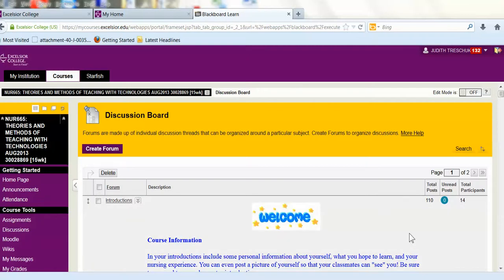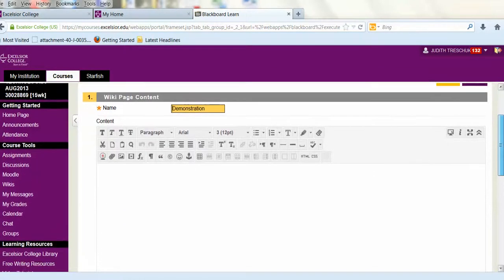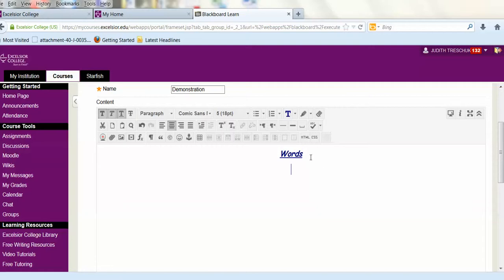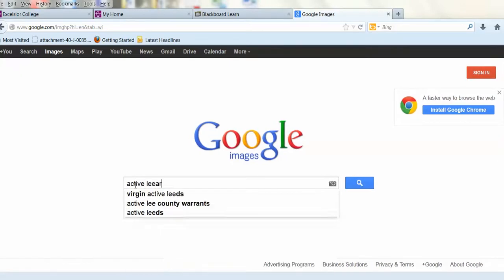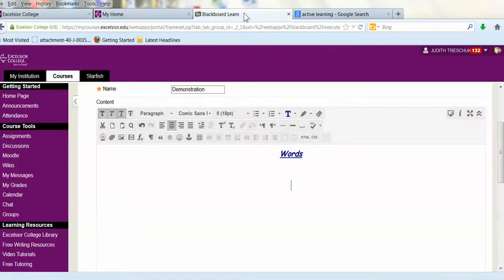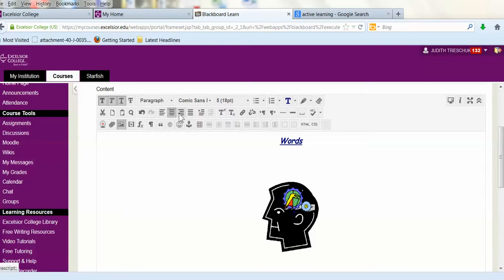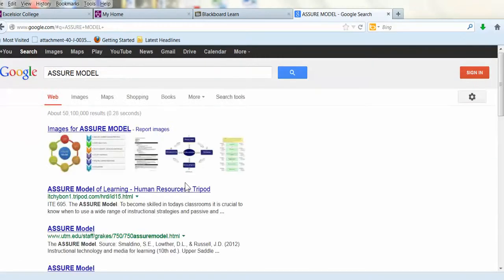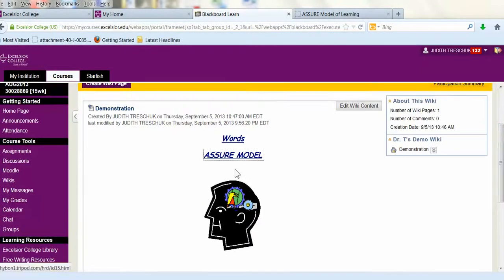9/5/2013 9:58:04 PM